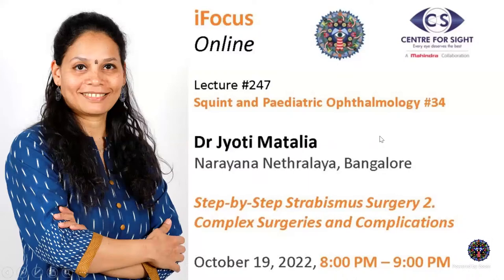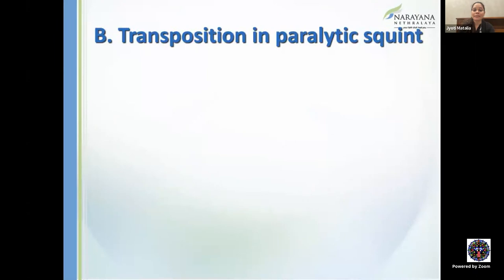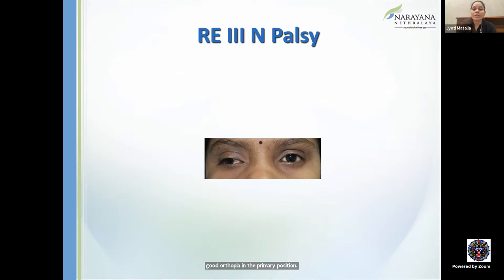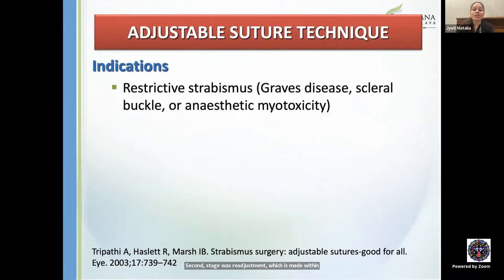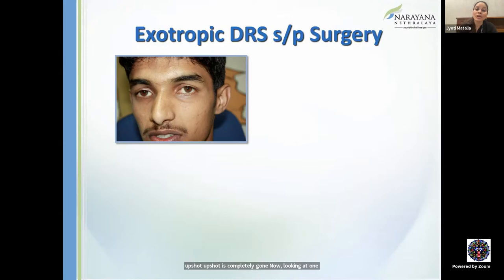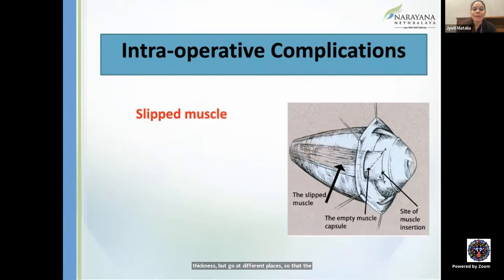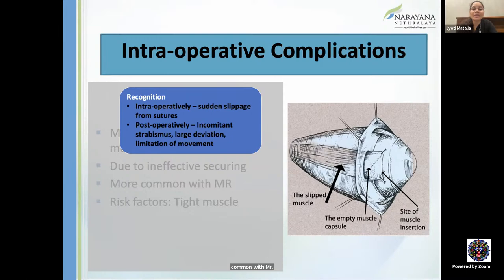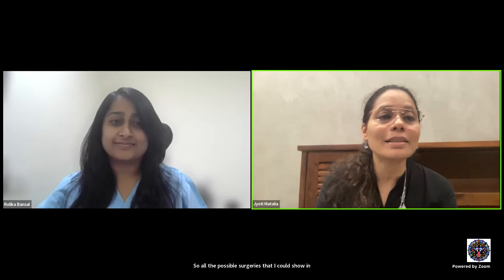Lecture#247, Strabismus#34, Dr Jyoti Matalia, Step-by-step Strabismus surgery, Oct 19, 2022, 8:00 PM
Lecture #247
Squint and Paediatric Ophthalmology #343

Dr Jyoti Matalia
Naryana Nethralaya, Bangalore,

Step-by-step Strabismus surgery: 2. Choice of Surgery, Dosing, Basic Surgeries.

October 19, 2022, 8:00 PM – 9:00 PM